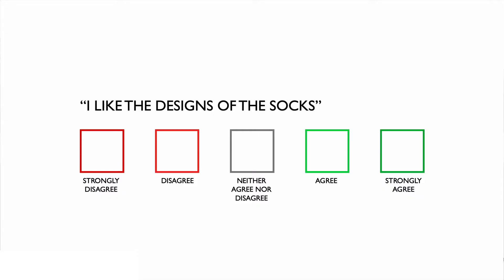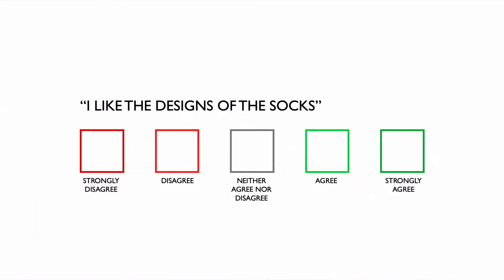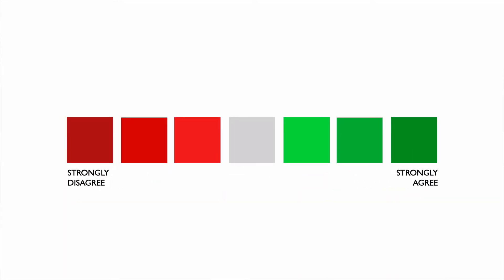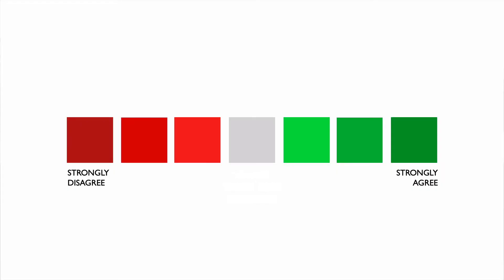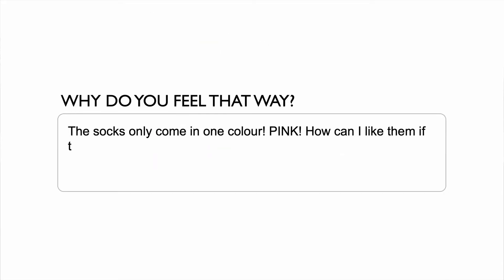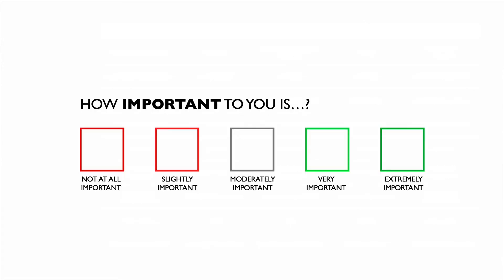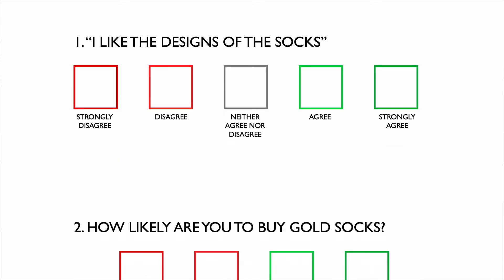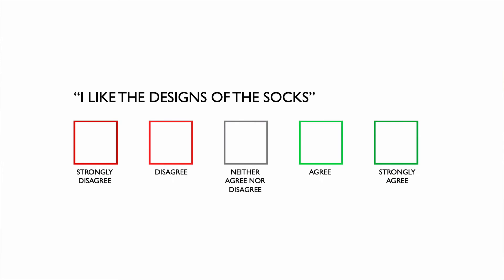What is a Likert Scale? Expert tips on how to use it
What is a Likert scale question? A Likert scale question (usually) uses a 5 or 7-point scale, ranging from one extreme attitude to another. But Likert scale questions go much deeper than that... and are a great survey, questionnaire and market research tool to know how to use.

00:00 - What is a Likert scale question?
00:13 - Why you should use Likert scale questions
00:26 - How many points on a Likert scale
00:56 - Different Likert scale questions and anchors
01:37 - How to use Likert Scale
01:46 - How to use a Likert Scale - Tip One
01:56 - How to use a Likert Scale - Tip Two
02:10 - How to use a Likert Scale - Tip Three
02:40 - How to pronounce Likert Scale